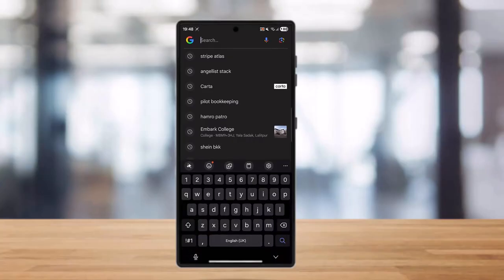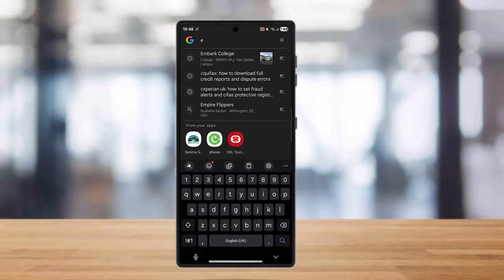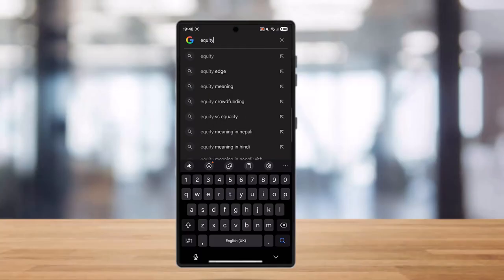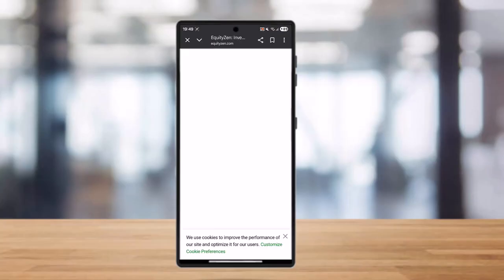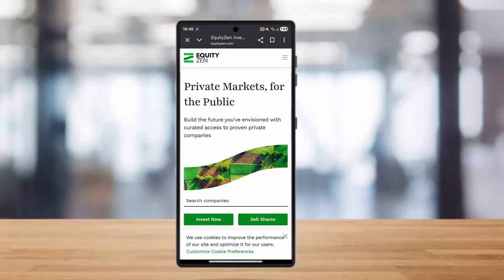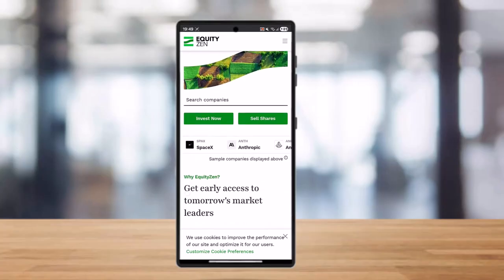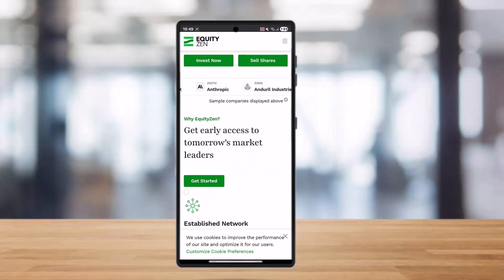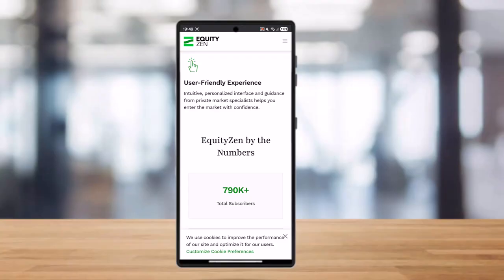How To List Private Shares On EquityZen In Secondaries !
How to List Private Shares on EquityZen Secondary Market (Step-by-Step Guide)
In this video, you’ll learn how to list private shares on the EquityZen secondary market in a simple, step-by-step process. If you’re looking to sell private company stock or explore liquidity options before an IPO, this guide will walk you through everything you need to know to get started on EquityZen.
We cover how to create or log in to your EquityZen account, add your equity holdings, and submit your intent to sell. You’ll see how to fill out the required details, including the number of shares and your desired price, so your listing is ready for potential buyers in the secondary market.
This tutorial also explains how the process works behind the scenes, including finding interested buyers, waiting for company approval, and successfully closing the deal. Understanding these steps is key to navigating private share sales and making informed decisions throughout the transaction.
Before listing your shares, it’s important to consider factors like company permissions, transaction timelines, price fluctuations, and accredited investor requirements.